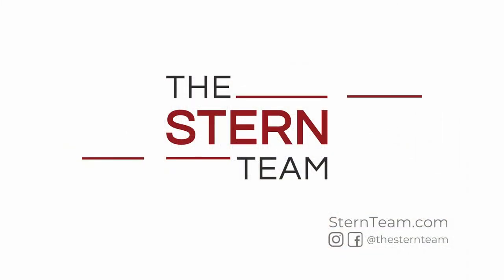Stern Market Minute: Upgrades to Improve Your Home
In the ever-changing property market, being knowledgeable on the most effective methods to sell your home will benefit you greatly. While it may seem difficult to stay ahead of the competition, there are some tricks up your sleeve that can make a huge difference. If you're looking to make some repairs and upgrades to your house before selling, focus on those that will have the most significant impact.

In order to make your home stand out among other properties, you need to identify the most crucial repairs and prioritize them. Most customers in the property market will be particularly interested in the structural quality, storage, and energy efficiency of a property.

When it comes to home repair, it is crucial to ensure ultimate structural integrity has been achieved. Focus on any cracks or wear and tear throughout the home, to ensure that the house is well-founded. This is a priority and will give future buyers peace of mind when it comes to the stickiness of investing in your property. On top of that, it is essential to evaluate your storage solutions to keep your home feeling spacious and organized. With optimal storage solutions, your home will shine and will give customers an idea of what their life would look like living in your home, ultimately boosting its marketability.

In this day and age, energy efficiency is not only an attractive feature for buyers in terms of possible savings on future energy bills but also a crucial aspect when it comes to the environment. Consider solar panels or even upgrading appliances in your home, which can translate to a significant attraction factor among buyers.

These are the repairs that will set your home apart from the others and ensure a quick and profitable sale. With just a little investment and time, you can enjoy a great return, and know that your property is as marketable and attractive as it possibly can be. In summary, sticking to the most crucial repairs like structural integrity, storage solutions, and energy efficiency will advance you when it comes to gaining customers in today's market.